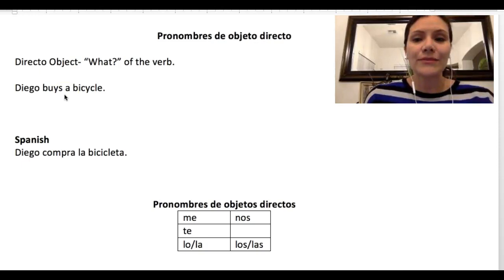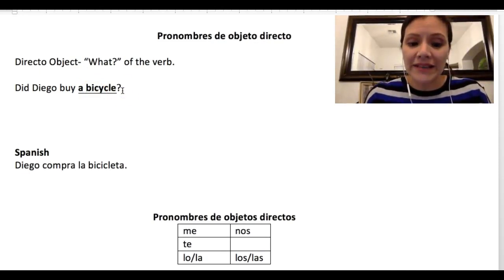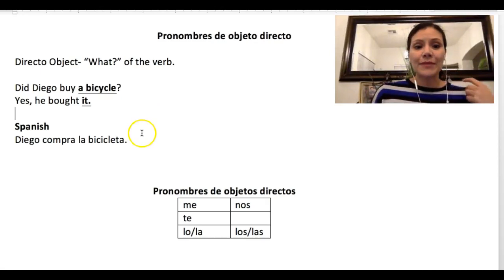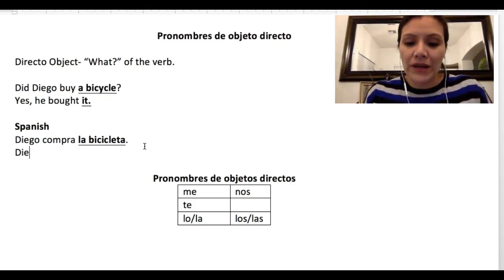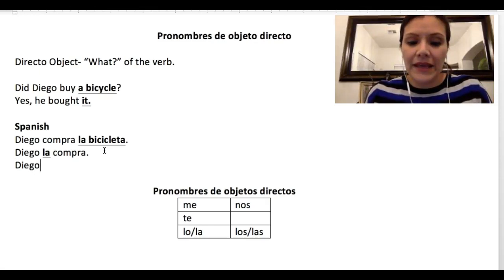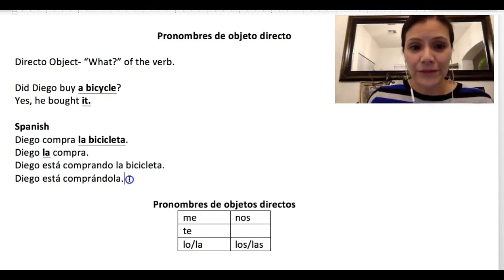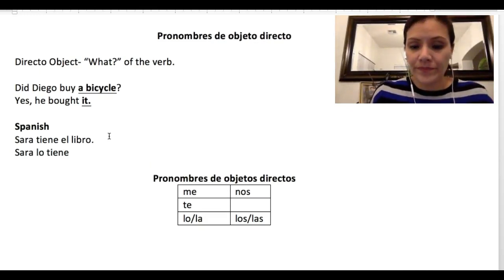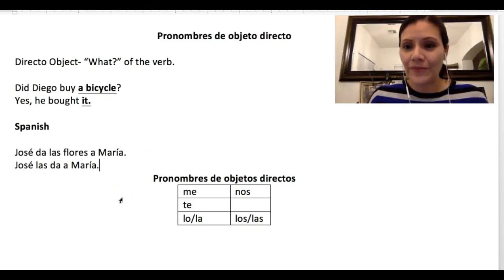Direct Object Pronouns